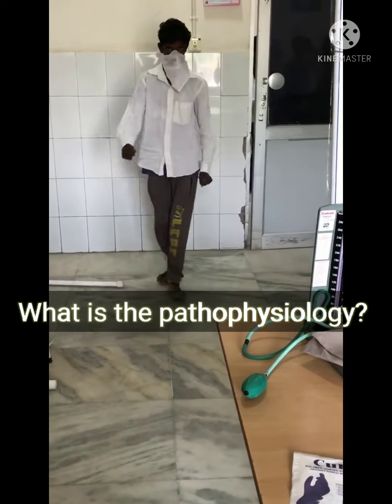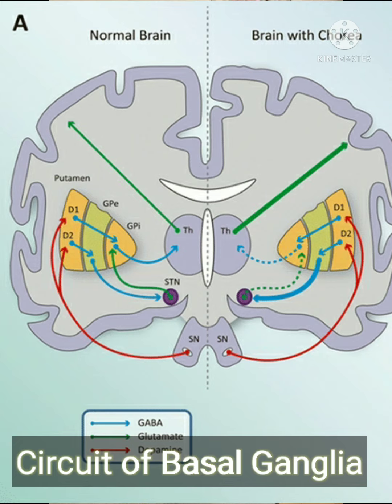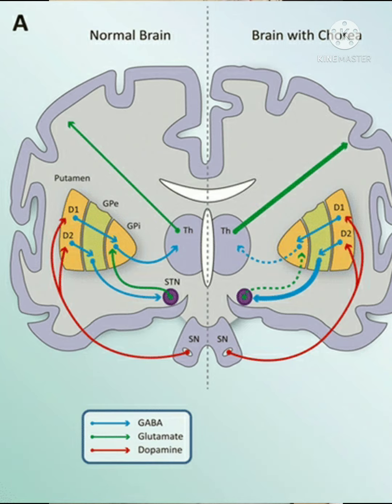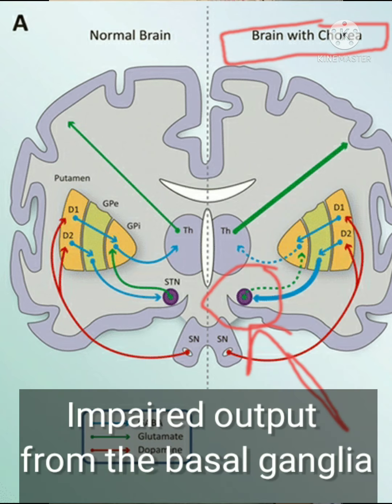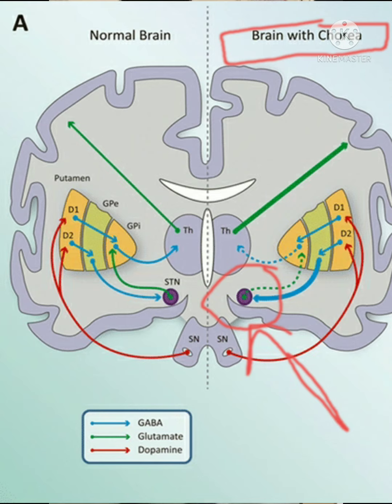Chorea- Basal Ganglia Disorder